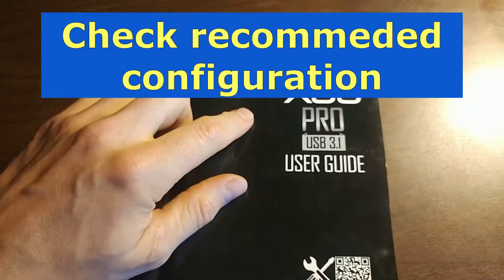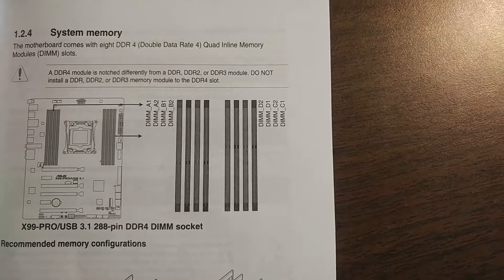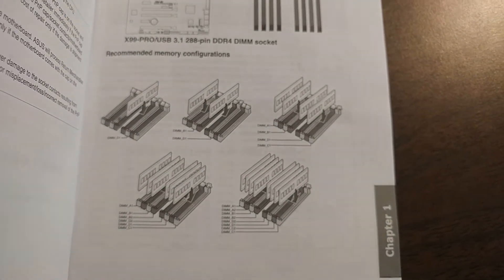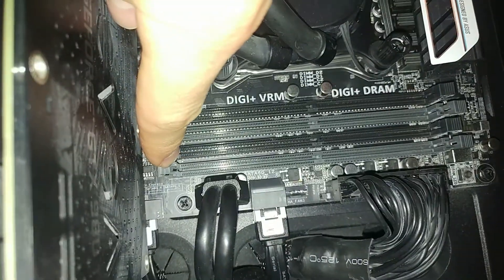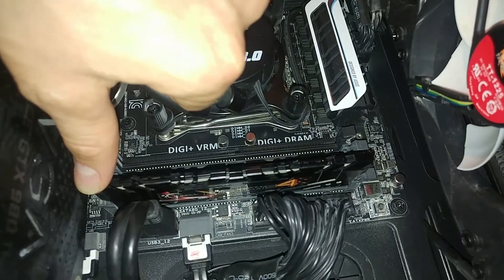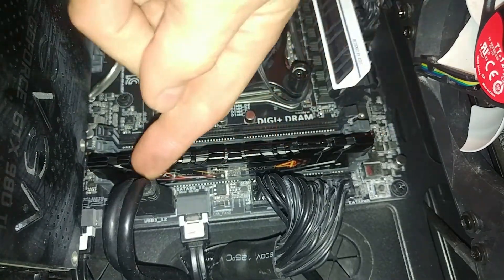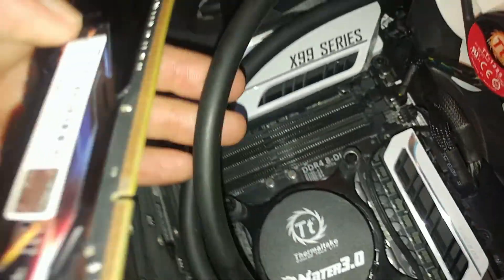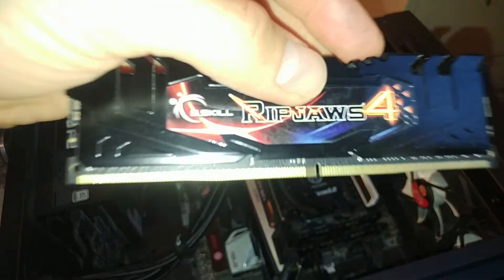2 THINGS TO CHECK BEFORE INSTALLING DDR4 MEMORY STICKS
2 THINGS TO DO BEFORE INSTALLING DDR4 MEMORY STICKS // If you're building your new computer for the first time check out how to install your RAM sticks in the right pattern and position. In this video, I will show you TWO things you need to do before installing your DDR4 Memory stick in place.

Thing number ONE might be missed by many inexperienced or beginner PC users. Please always refer to your motherboard's manufacture manual for a proper DIMM memory configuration, this will allow it to work at maximum performance using dual or even quad-channel and avoid any issues related to it.

Thing number TWO, when you install the memory stick in place make sure to check the notch on the memory stick to put it in the proper direction and also listen for the click at BOTH sides of the memory stick.

Hope this video will help you get it installed right!